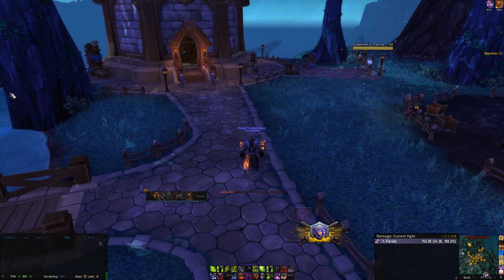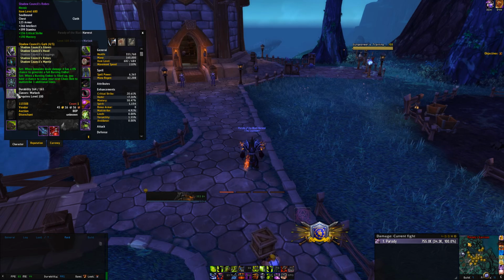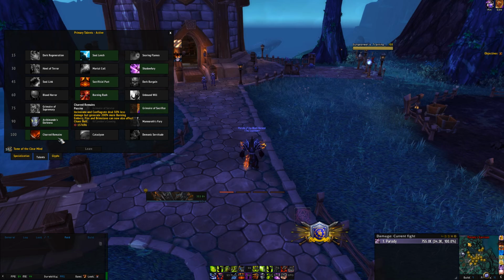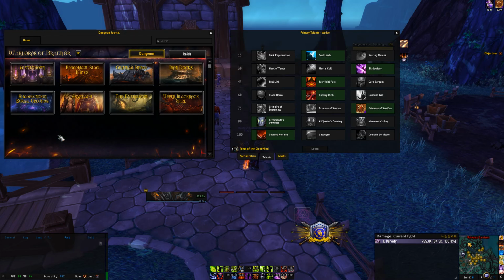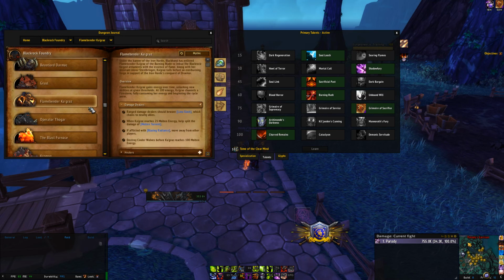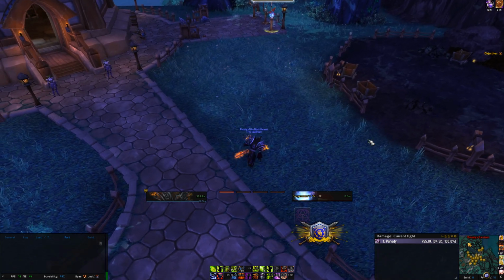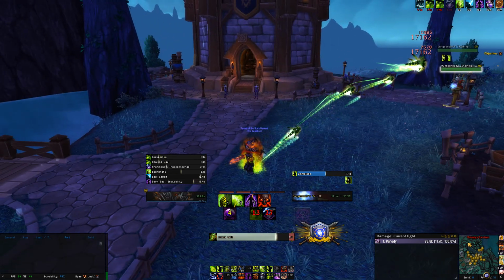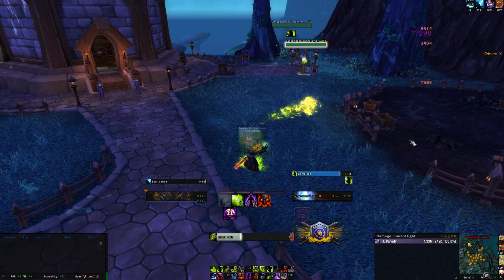Destruction! 6.1 Warlock guide to destruction warlocks.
Key points:
4 set is a must
Charred remains + GoSac